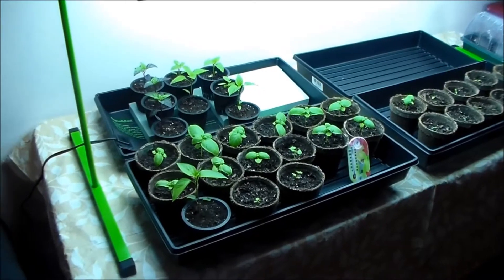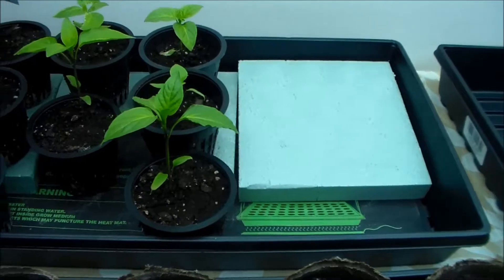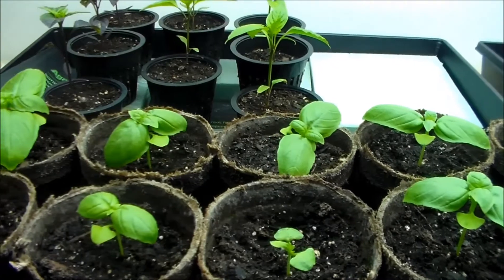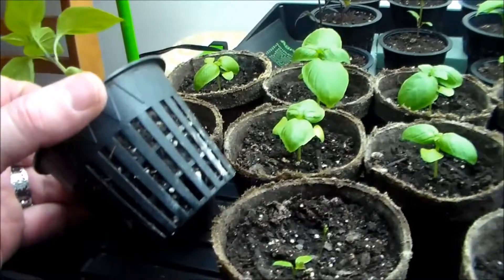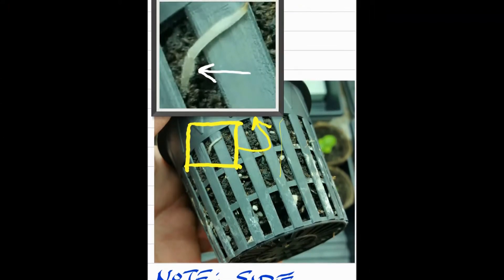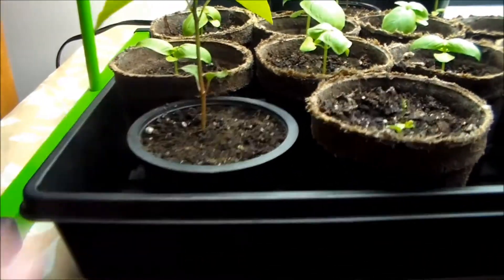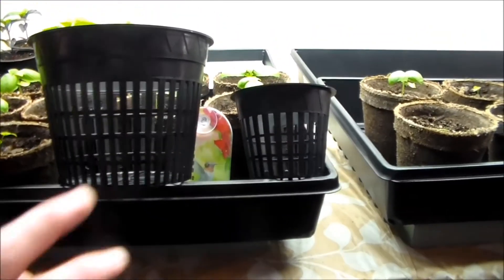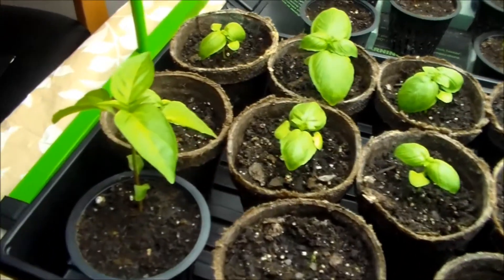How To Air Prune Roots Using Hydroponic Net Pots - Part I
Unlike using traditional pots which leads to root bound conditions, Net Pots cause the roots to prune themselves naturally when the roots reach the outside air through the openings in the net pots. The plant will then send out beneficial side shoot roots at the base of the root to compensate, creating a more substantial root system.